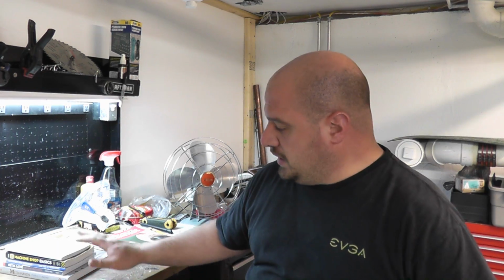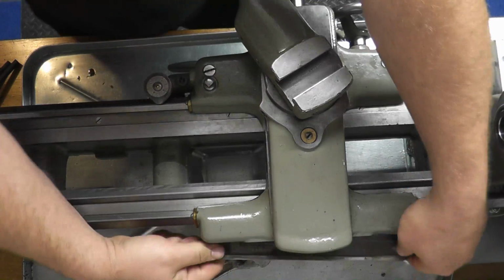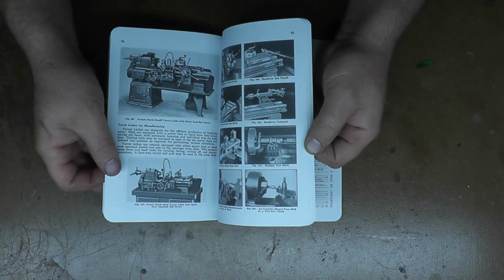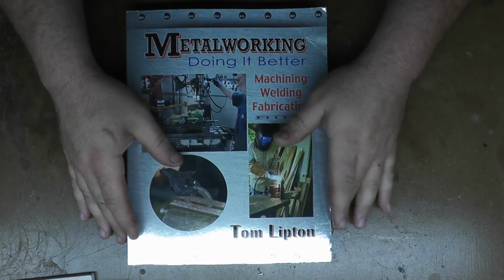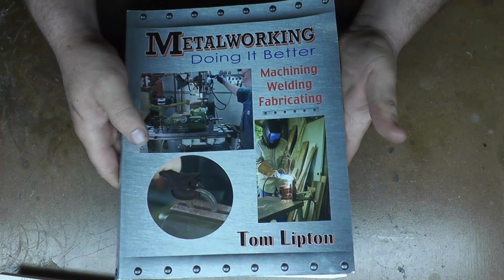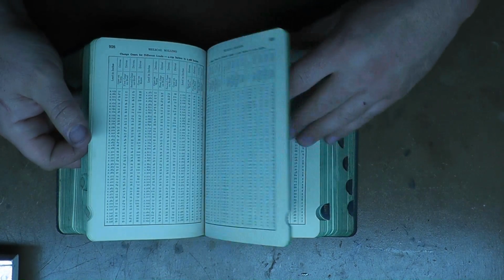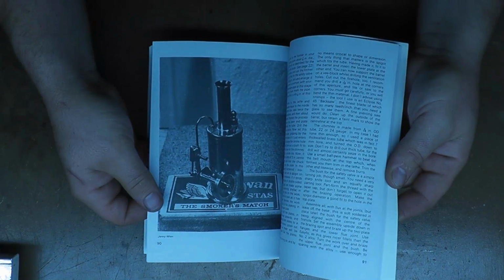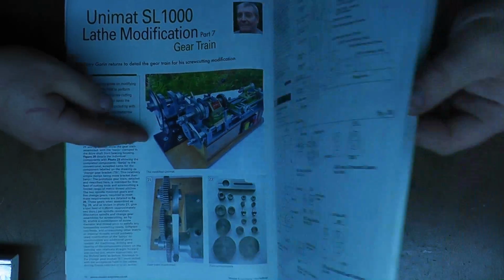Books For The Beginner and Novice Machinist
First we take a quick look at a little discussed gibb on the lathe and then we look at some useful books for someone just starting machining and a few for people looking for projects.